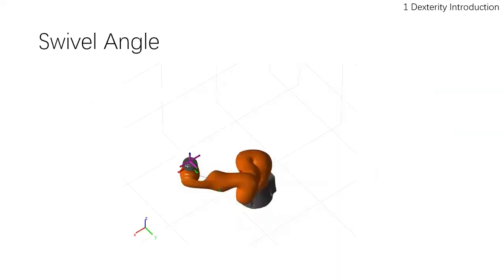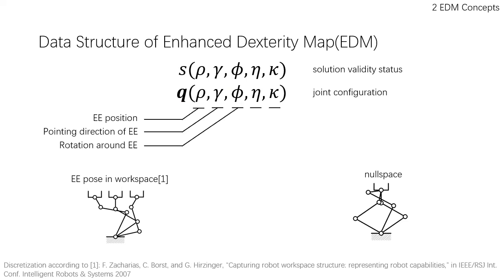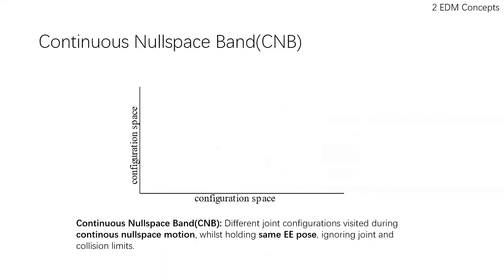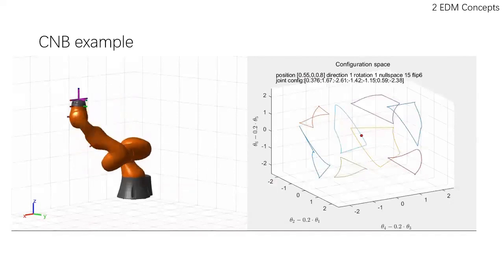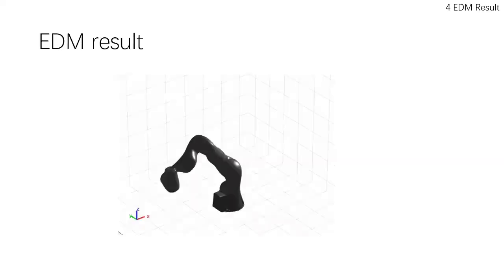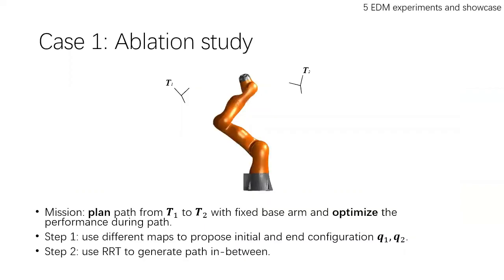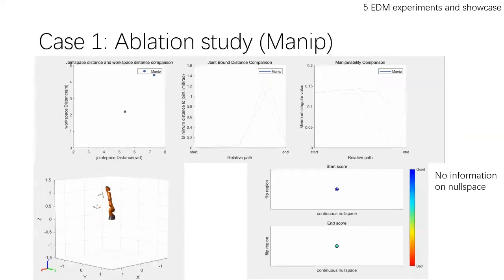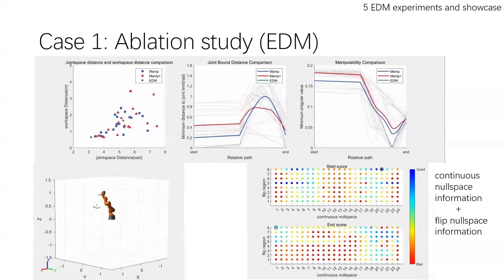Enhanced Dexterity Maps (EDM): A New Map for Manipulator Capability Analysis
This video explains the content of our work and for our library toolbox.

Title: Enhanced Dexterity Maps (EDM): A New Map for Manipulator Capability Analysis
Authors: Haowen Yao, Riddhiman Laha, Luis F.C. Figueredo, and Sami Haddadin

Abstract—The ability of a manipulator to compute a geometry- aware quality index for general tasks, with different configura- tions, is essential. Such workspace assessment is a well-known and studied field in existing robotics literature, often deployed through embodied structures such as voxelized maps. Notwith- standing, existing literature solely focuses on the assessment of a single pose (end-effector), neglecting the whole-body structure and its dexterity, which allows for secondary task optimization, nullspace motion, body placement, and improved manipulability. The proposed Enhanced Dexterity Maps (EDM) aim to close these gaps using an augmented data structure and offering a systematic analysis of disjoint flip solutions and accommodate additional performance metrics. Further analysis of EDMs through case studies highlight the limitations of existing methods and reinforce the need for a whole-body structure analysis